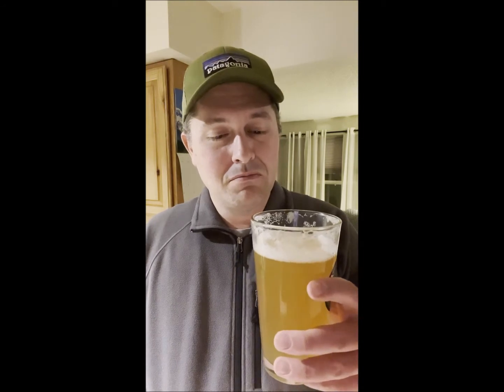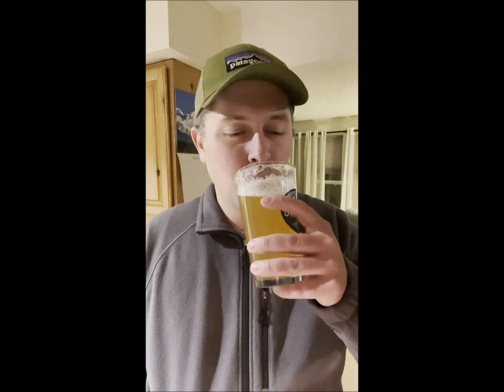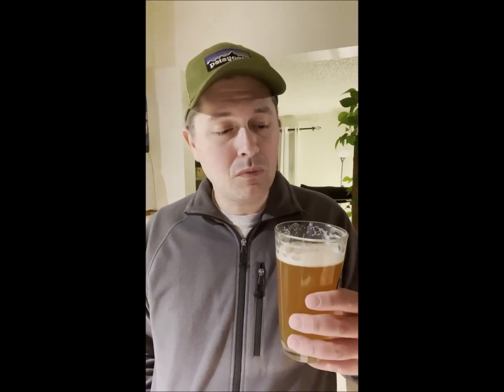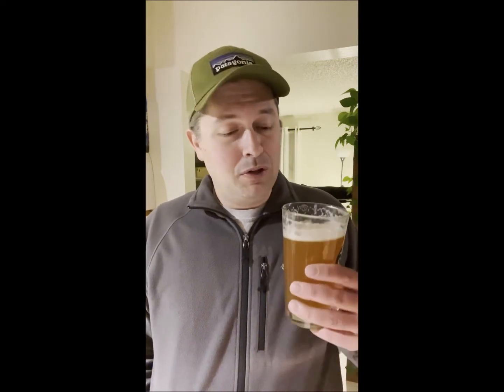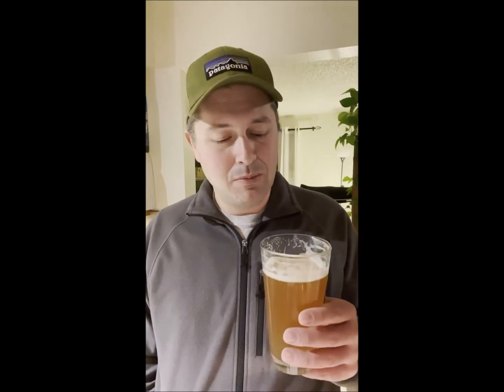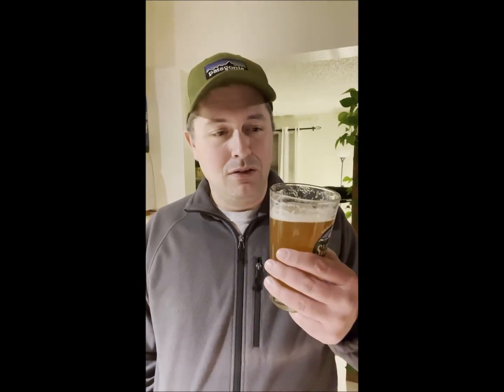Ep. 14 Cigar City Mixed Pack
Episode 14 brings some great beers from Cigar City Brewing in Tampa, Florida; the Jai Alai is always solid, and the Florida Man was amazing!

Credit: Fesliyan Studios Background Music